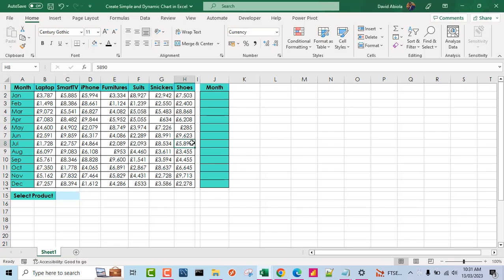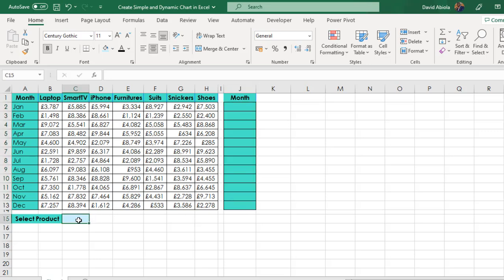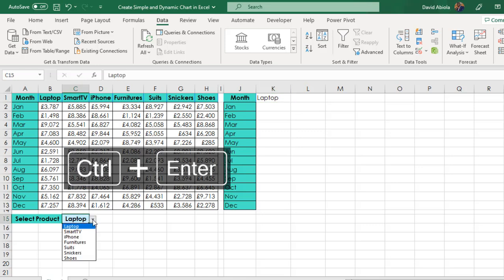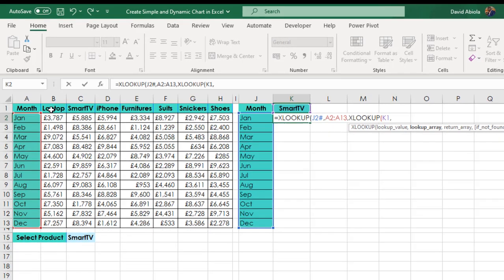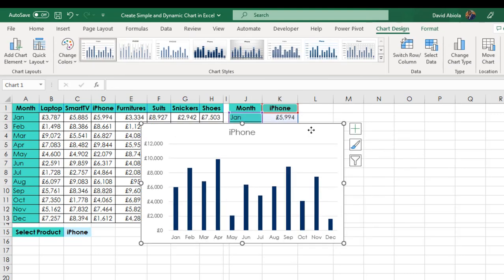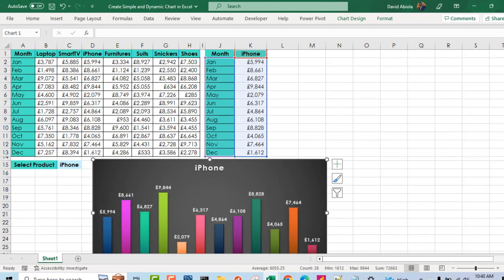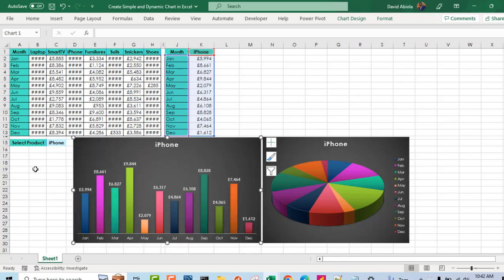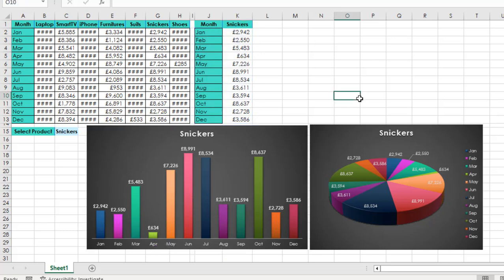Simple and Dynamic Charts in Excel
This video shows how to create simple and dynamic charts in Excel with XLOOKUP Function.